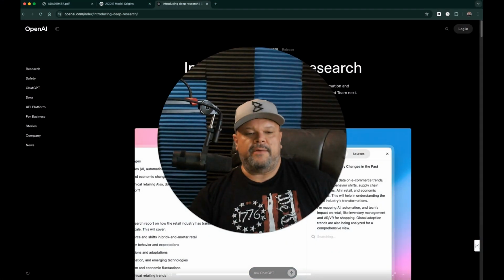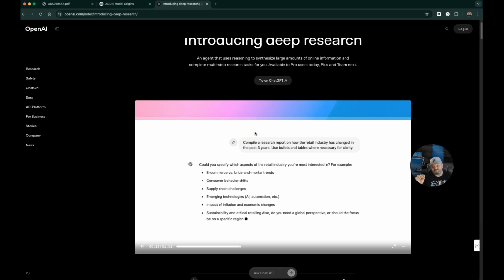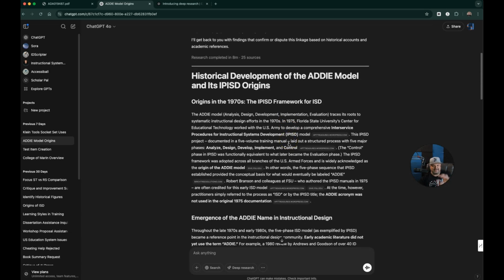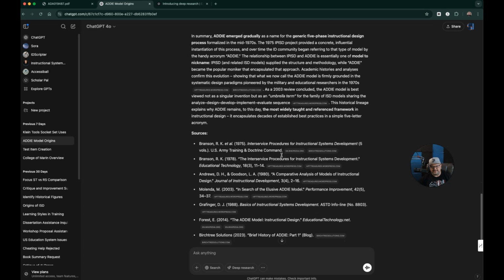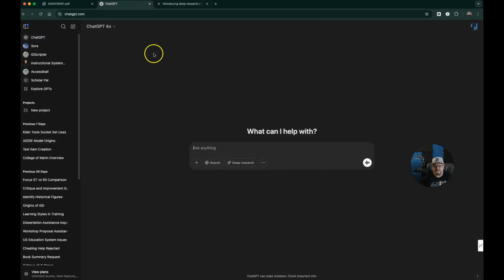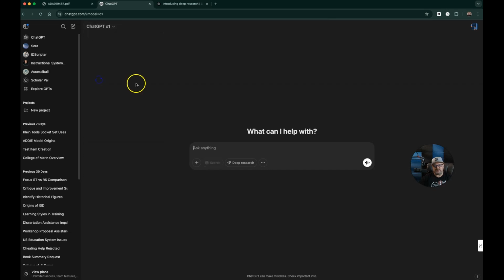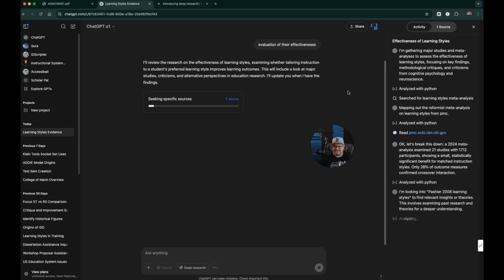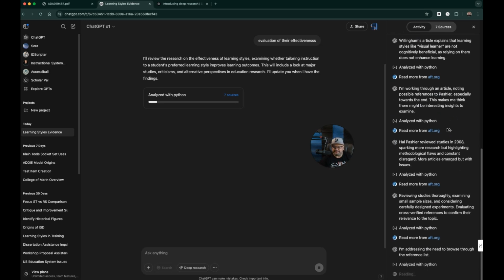Open AI's Deep Research ChatGPT is breaking academic practices NOW!